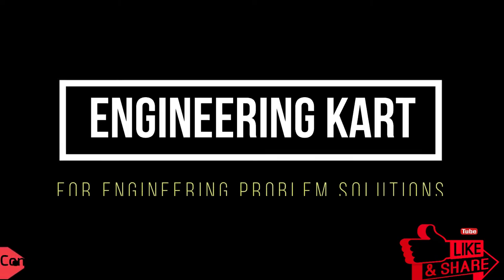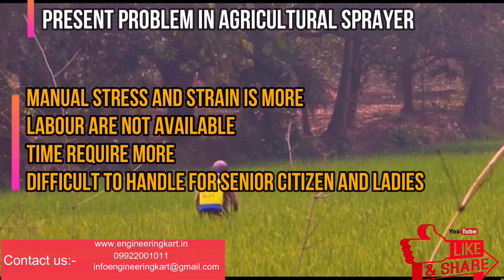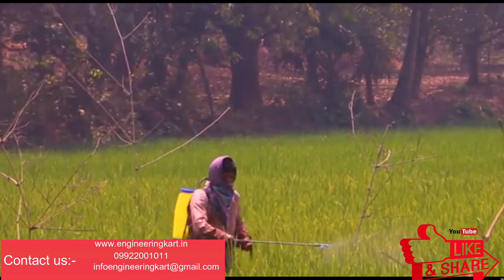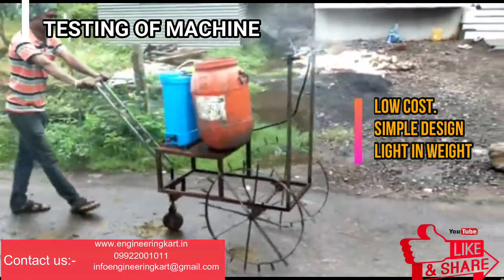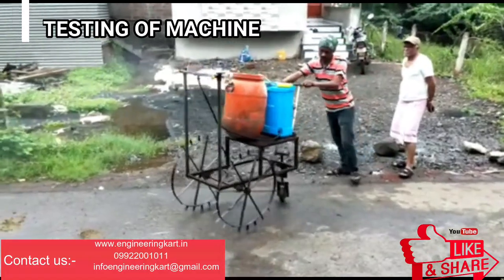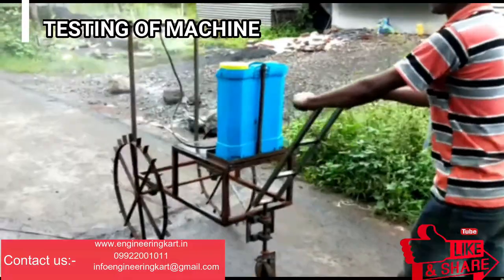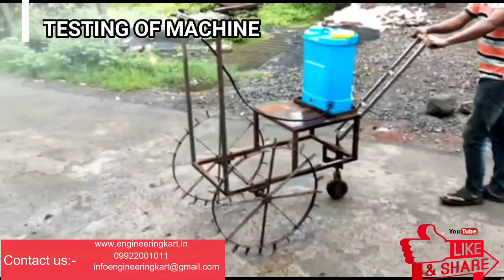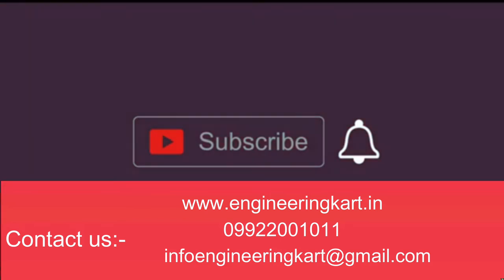MANUAL MOTORISED AGRICULTURAL SPRAYER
AGRICULTURAL SPRAYER
In this video, we will see the technical project on  motorised agricultural sprayer machine. Which we can use for,  spraying the pesticides and for weeding activity.
Indian Farmers want easy spraying methods in which labour requirement should be minimum. Because due to miscellaneous labors problems it is very difficult to do all activities related to farming in stipulated time. Still the sprayer machines available for the farm of country are imported. Engine driven sprayer are fast but cost is high. Existing manually operated sprayer are inefficient so modification is required. The main reason for the poor acceptance was the law capacity of the machine. A simple manually operated sprayer having an average capacity of one hectare per day would be a better solution.
So mechanism or development is require to develop to solve all the problems related to agricultural sprayer. In this project we have concentrated on design of motorised agricultural sprayer machine.
In this developed machine, we have used DC motor to operate the mechanism.